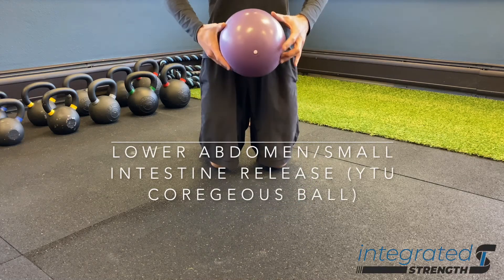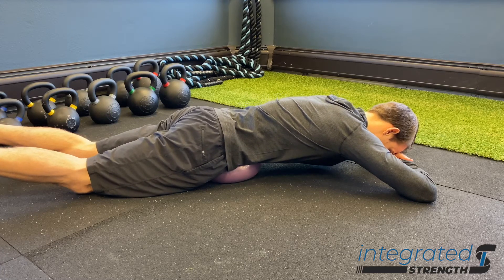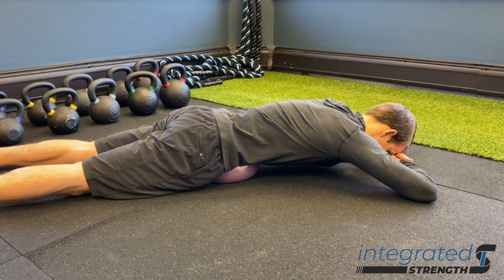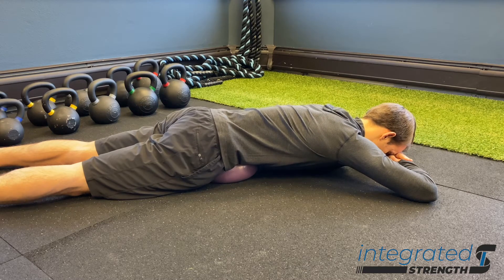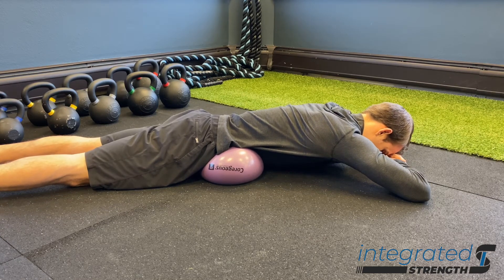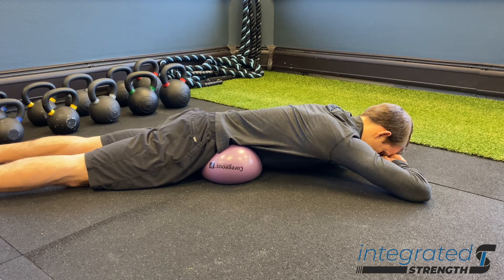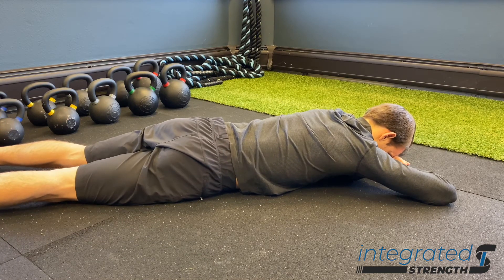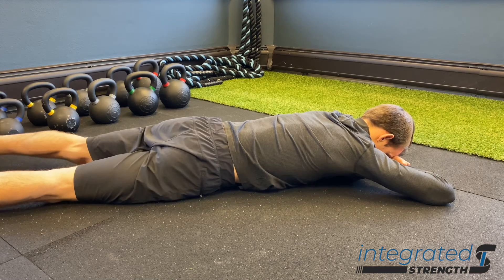Lower Abdominal/Small Intestine Release (YTU Coregeous Ball)